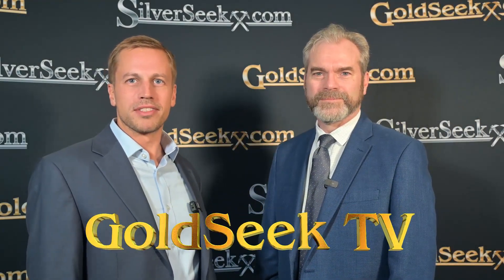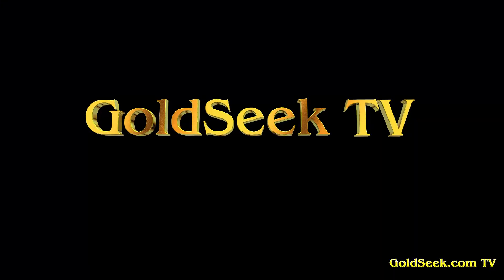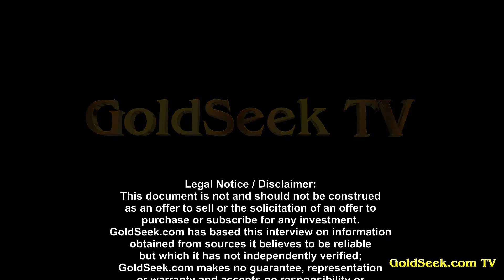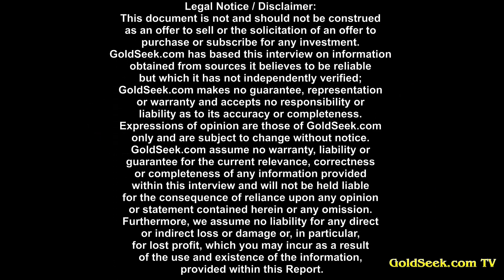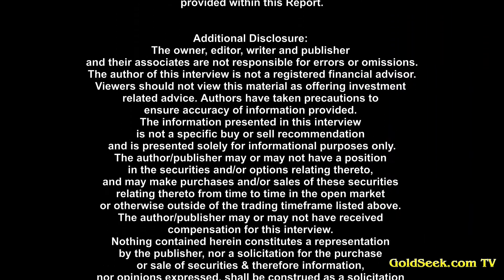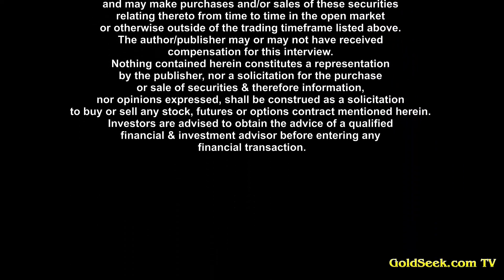One of the Largest & Highest Grade Undeveloped Silver Projects in the World, Southern Silver's 350M:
Live from Zurich, I speak with the Vice-President of Exploration for Southern Silver Exploration, Robert Macdonald, about one of the largest and highest grade (undeveloped) Silver Projects in the world.

Located in a very good location in Durango, in a well-established silver mining district, Southern Silver boasts a huge 350 MILLION Silver Equivalent Ounces (140M Silver equiv. indicated and 210M in the inferred category) at its Cerro Las Minitas project.

In early 2024, the company will announce an improved and updated P.E.A. The prior preliminary economic assessment for Cerro Las Minitas projected an after tax NPV5% of US$349M and IRR of 17.9%.

Please note, employees at GoldSeek and SilverSeek are long-term shareholders in Southern Silver Exploration.